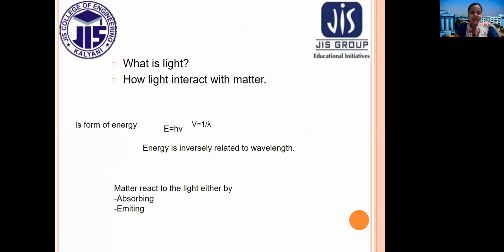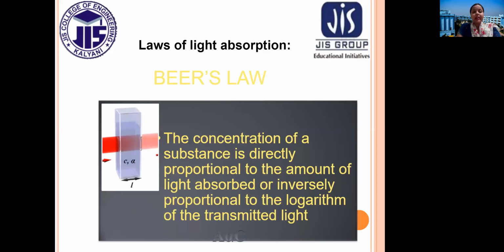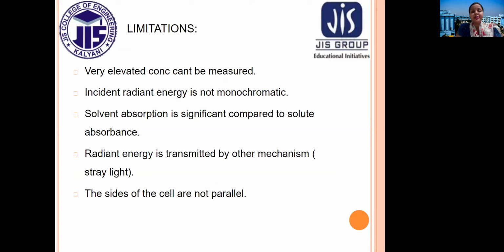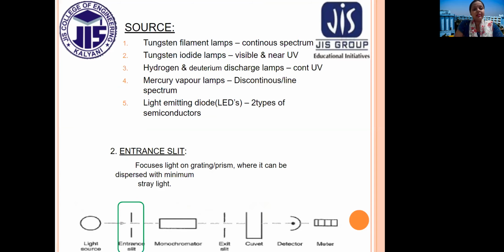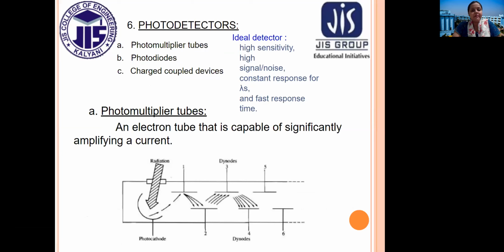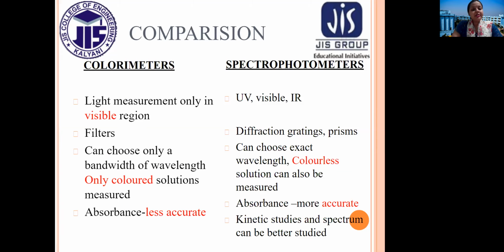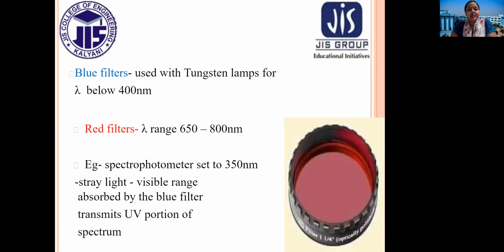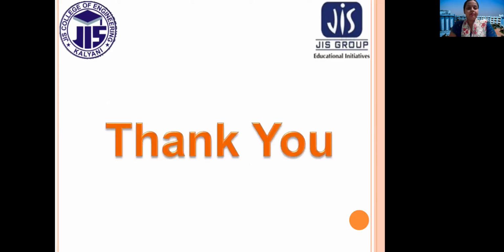PHOTOMETRY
DETAILS OF PHOTOMETRY